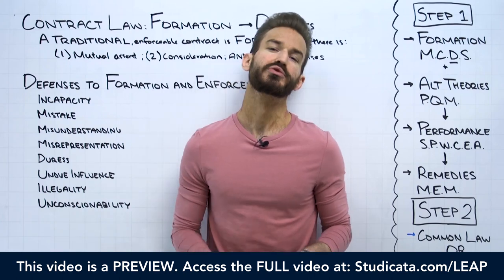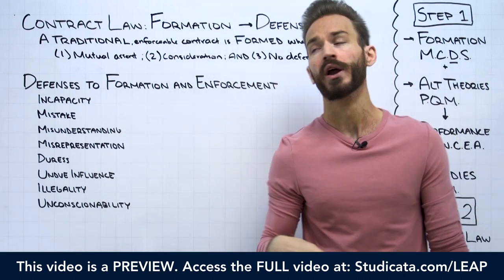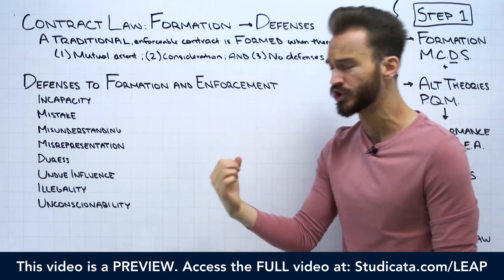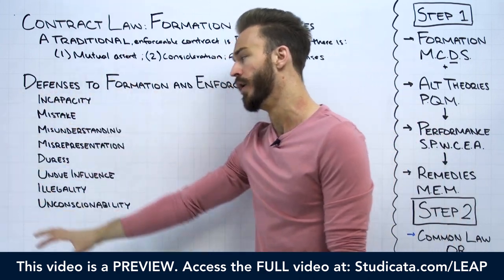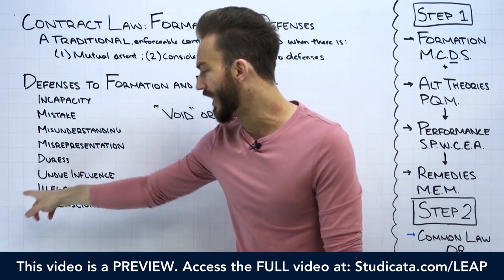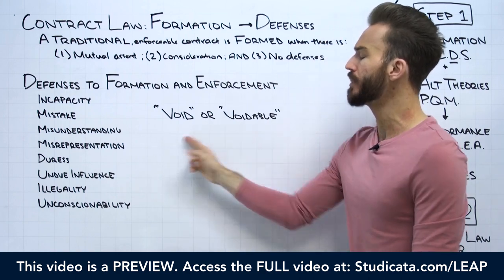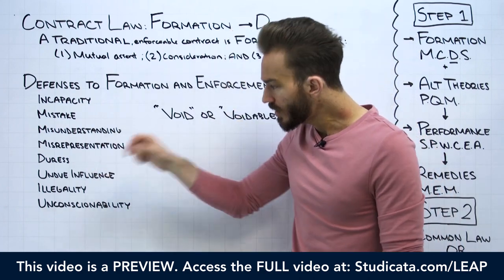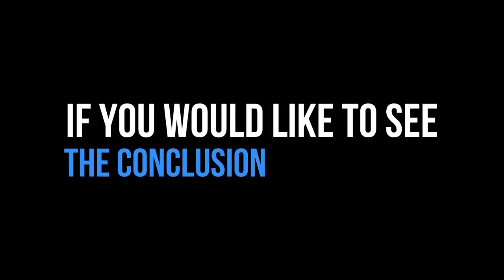Contract Law: Defenses to Formation and Enforcement (Overview) [LEAP Preview]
❤️ COMMUNITY & REVIEWS

📱 TECH

📣 ABOUT

🎬 VIDEO INFO